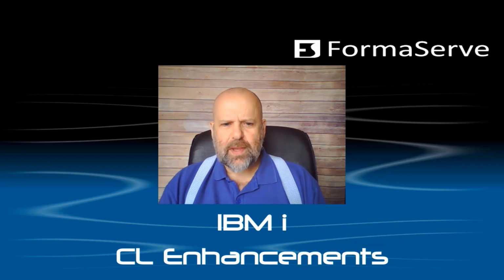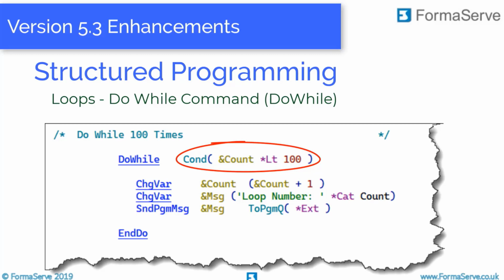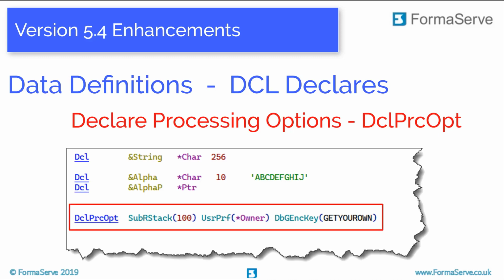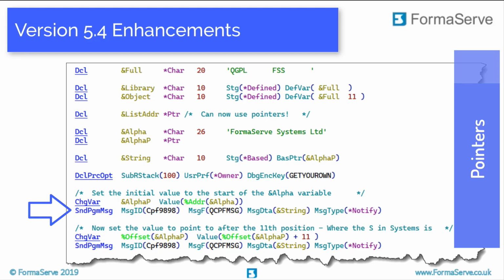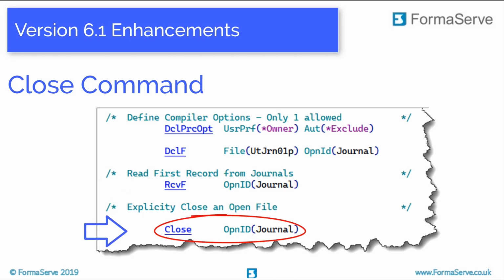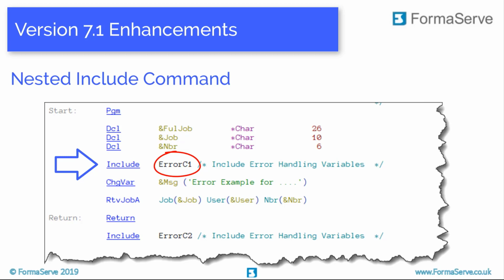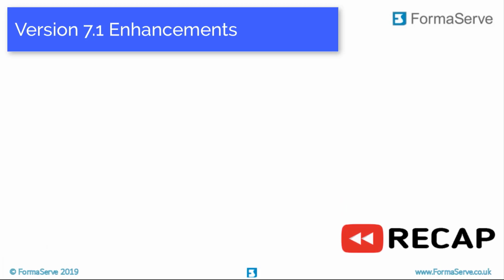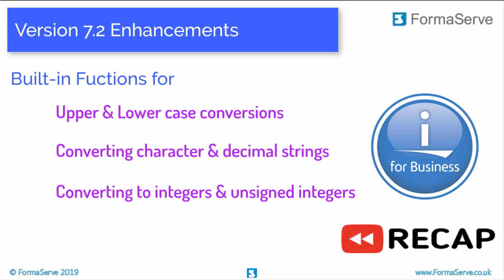IBM i CL Programming Enhancements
Catch up with all the CL programming enhancements, since 5.3 to the latest version. From structured programming to loops and beyond!  - Get rid of all those GOTOs!